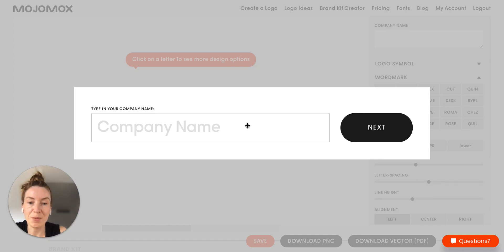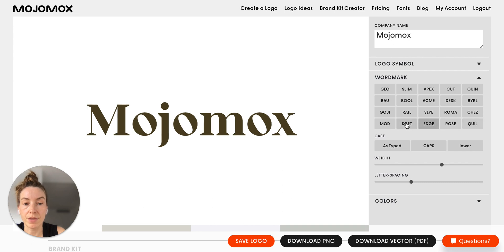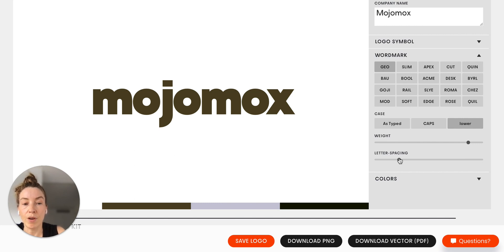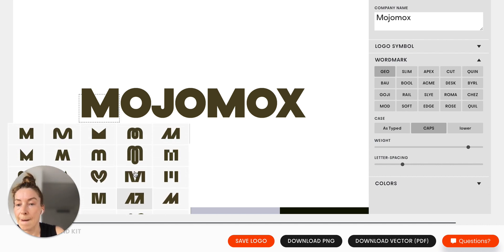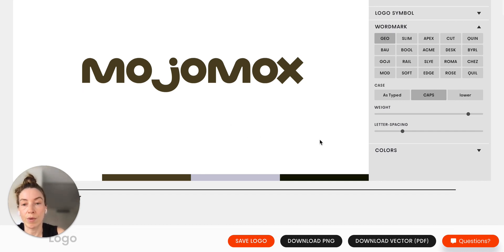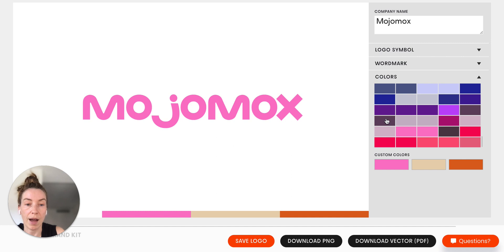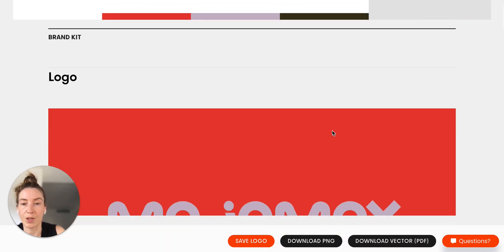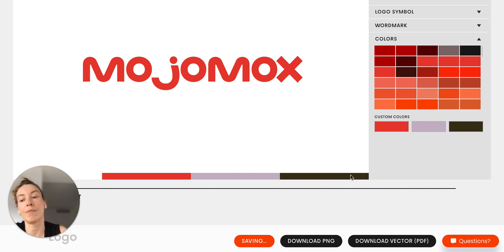How to design a wordmark logo with Mojomox—mix and match letters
A quick overview of how to use Mojomox for logo ideas or designing your company logo.

Table of contents:

0:25 Wordmark logos with logo fonts
1:00 Case: title case, caps, lowercase
1:15 Font weight and letter spacing
2:00 Alternative letter designs
3:00 Logo in small
3:40 Color palette overview
5:20 Brand kit creator